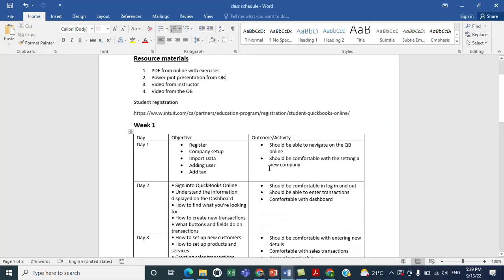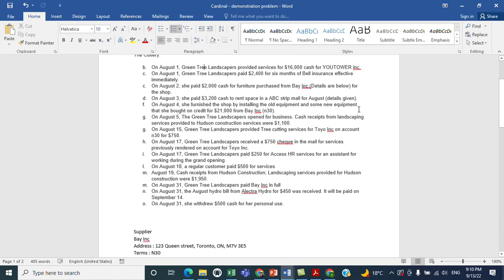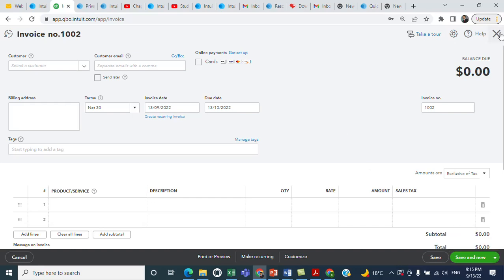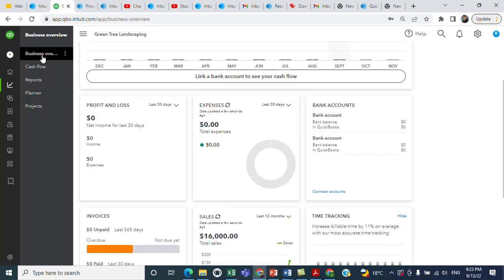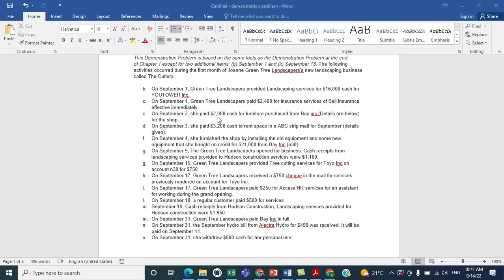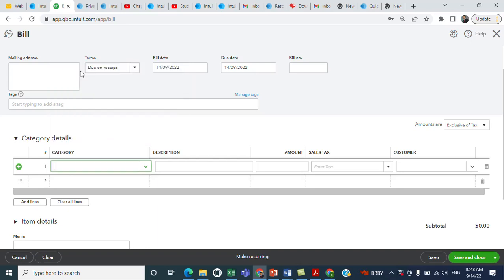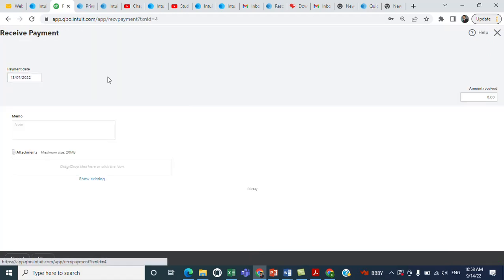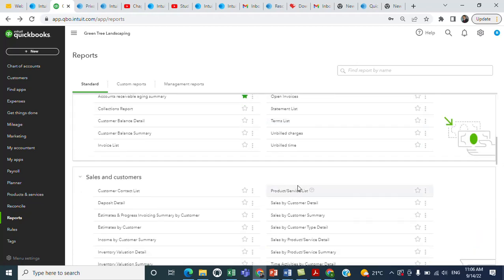QuickBooks Lecture Day 2